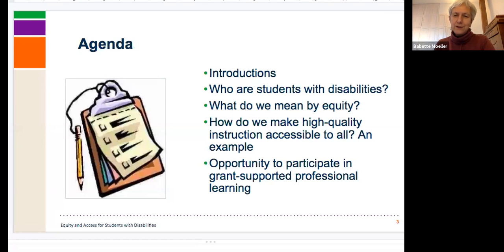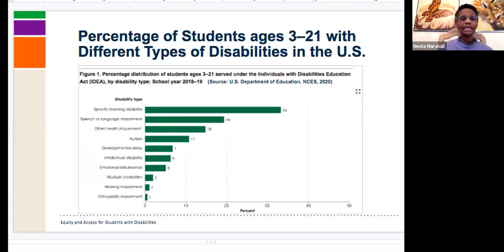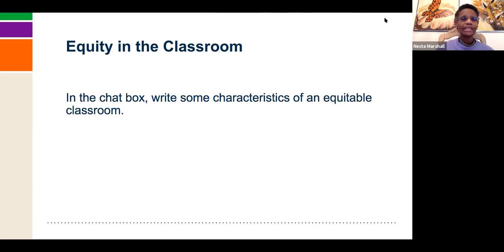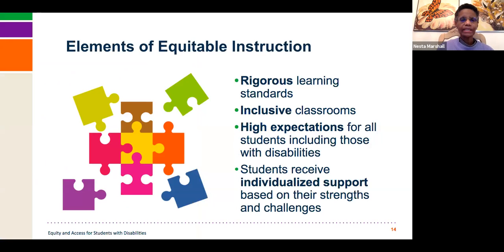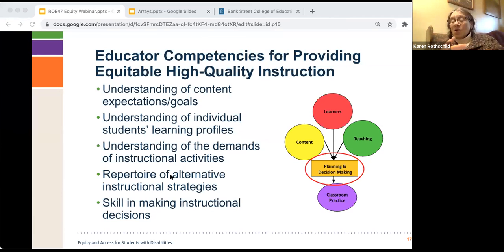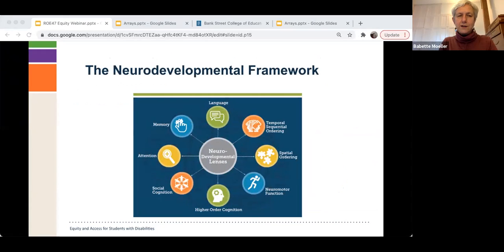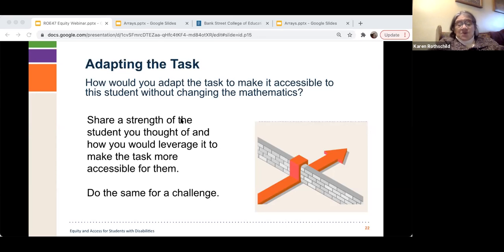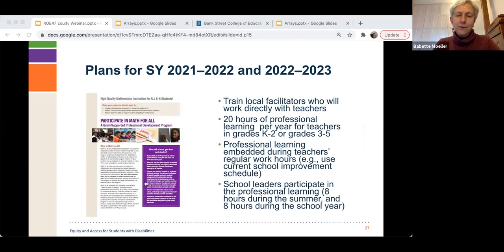Promoting Access for Special Education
StudentsSpecial Guest Facilitator: Math for All
This series focuses on building equity and access for ALL of our students.  This session will help educators to understand and better engage special populations of learners in order to create a more equitable learning environment and ensure access to valuable resources inside the school community and in community partnerships.